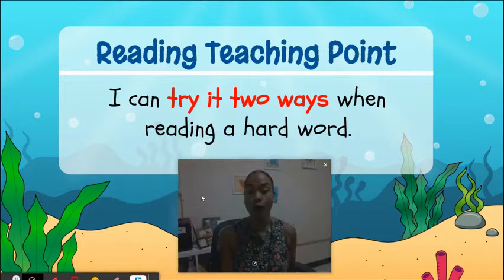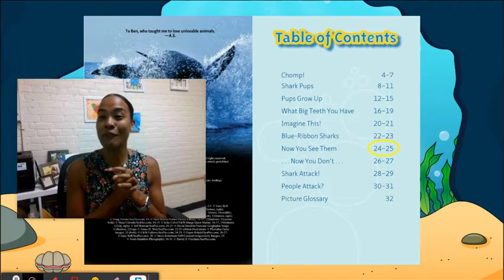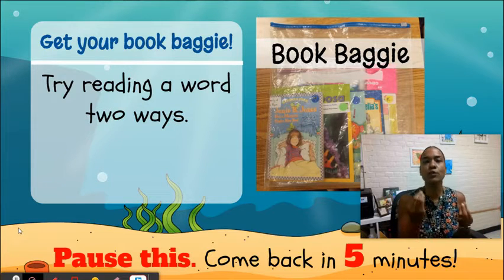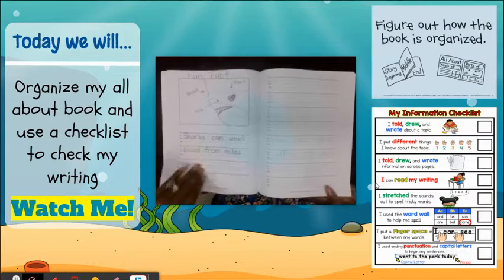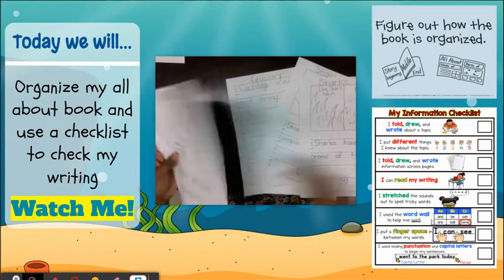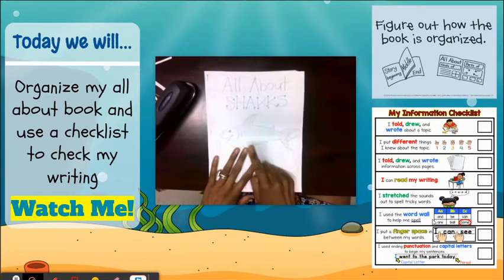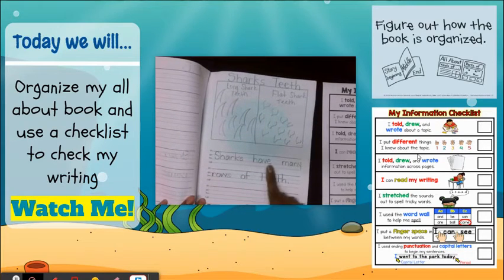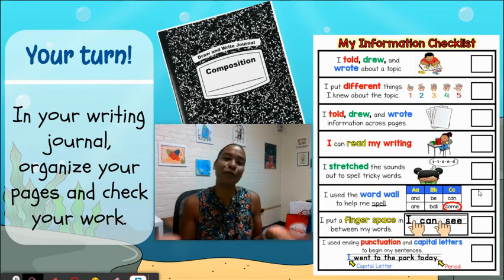Grade 1: Read a hard word two ways - Organize my all about book and use checklist to check my work 1